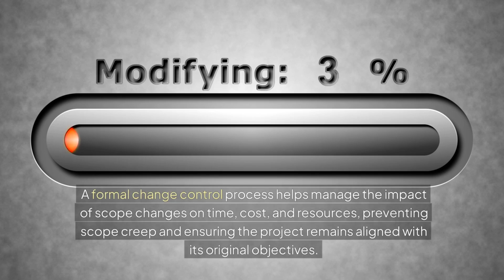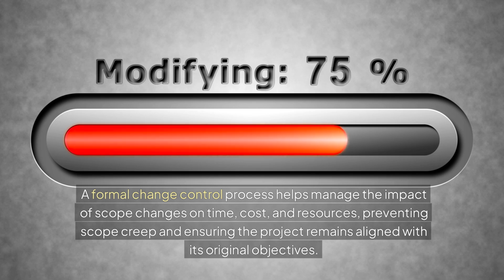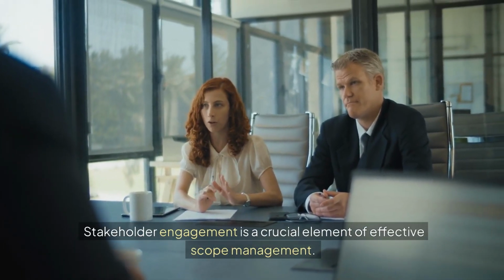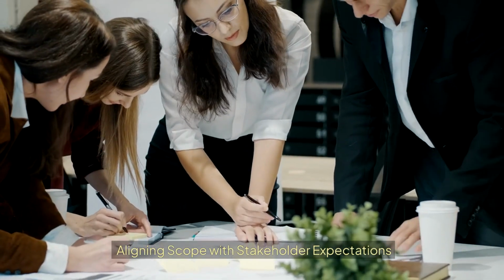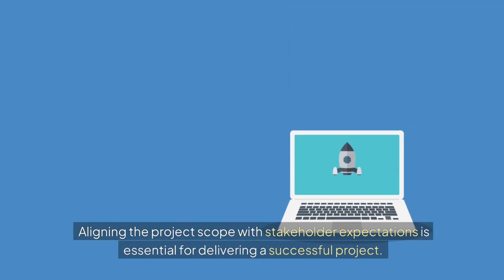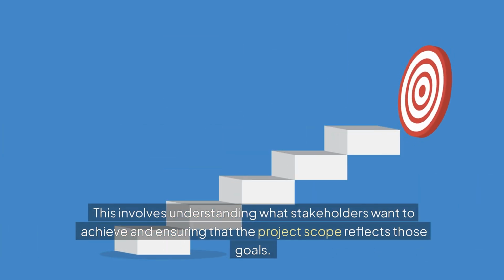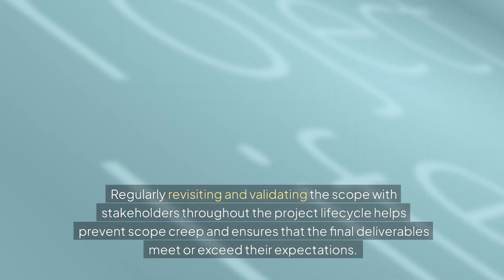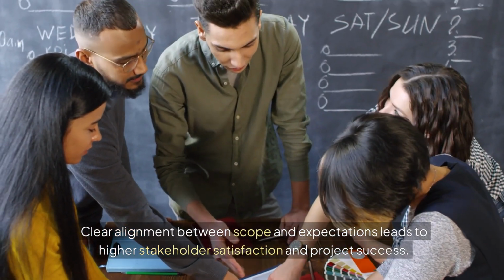Mastering Project Scope Management: Ensuring Successful Project Deliverables | NxtChair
In today’s video, we’re diving deep into a critical aspect of project management: Project Scope Management. Whether you’re an experienced project manager or just beginning your journey, mastering scope management is essential for ensuring that your projects are completed on time, within budget, and meet the expectations of all stakeholders.
What You’ll Learn:
1. What is Project Scope Management?We kick off by exploring the fundamentals of project scope management. You'll learn how to define what’s included in your project—and just as importantly, what’s not. Properly managing scope ensures that your project stays on track and avoids common pitfalls like scope creep.
2. Components of Project Scope Management:Next, we break down the key components, including scope planning, scope definition, creating a Work Breakdown Structure (WBS), scope verification, and scope control. These elements are crucial for guiding your project from start to finish, ensuring nothing is overlooked.
3. The Role of Stakeholder Engagement in Scope Management:Stakeholder engagement is vital to successful scope management. We discuss why it’s important to involve stakeholders early, maintain continuous communication, and align the project scope with their expectations to ensure project success.
4. Avoiding and Managing Scope Creep:One of the biggest challenges in project management is scope creep—when new requirements are added without proper evaluation or approval. We’ll share strategies to prevent scope creep and manage changes effectively so your project stays within its original boundaries.
5. Ensuring Project Deliverables:To ensure that your project meets its goals, it’s crucial to align scope management efforts with overall project objectives. We’ll discuss how to monitor progress, stick to the approved scope, and control changes to avoid any deviations that could derail your project.
6. Best Practices for Mastering Project Scope Management:We wrap up with some best practices that will help you master project scope management. From defining clear objectives to controlling scope changes, these tips will set you up for success in your project management endeavors.
7. Real-Life Example of Effective Scope Management:To bring it all together, we’ll look at a real-life example that illustrates the importance of effective scope management. We’ll show you how managing changes to scope can prevent delays, budget overruns, and project failure.

Why This Video Is Important:
Understanding and mastering project scope management is crucial for any project manager. It’s the foundation upon which successful projects are built, ensuring that all efforts are aligned with the project’s goals and that stakeholders are satisfied with the final deliverables. By the end of this video, you’ll have the knowledge and tools to manage project scope effectively, avoid common pitfalls, and deliver successful projects.

Key Takeaways:
 - Stay vigilant in monitoring project scope to avoid deviations.
 - Regularly engage with stakeholders to keep the project aligned with expectations.
 - Use a solid scope management plan to prevent and manage scope creep.
 - Apply best practices to master project scope management for successful project outcomes.